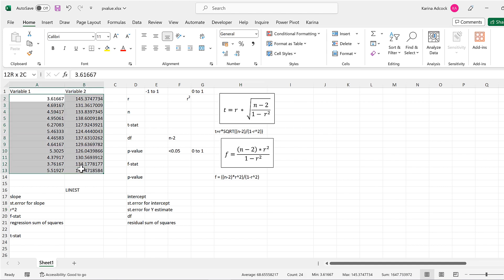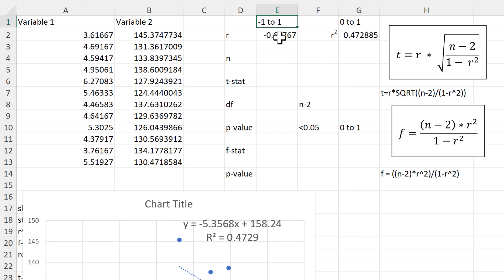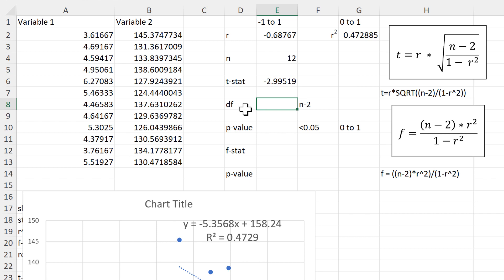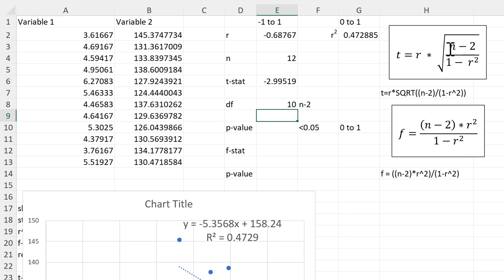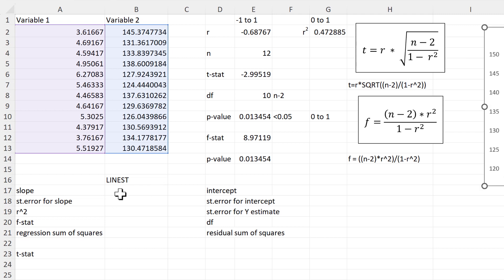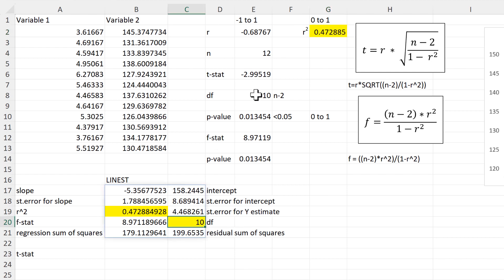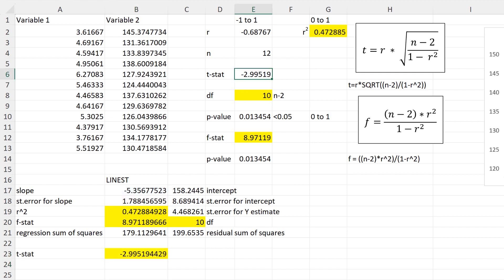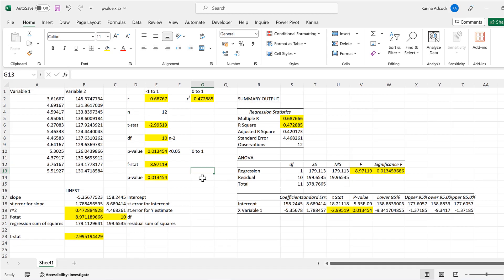How to calculate p value in excel | 3 methods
t = r*SQRT((n-2)/(1-r^2))
p = T.DIST.2T(ABS(t),df)
f = ((n-2)*r^2)/(1-r^2)
p = 1-F.DIST(f,1,df,TRUE)